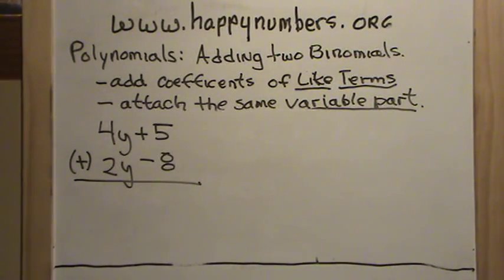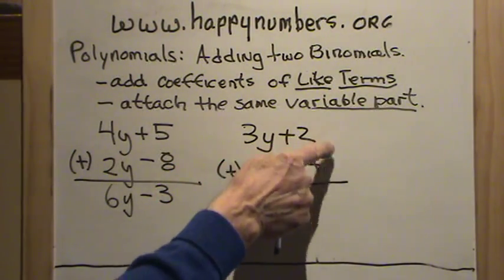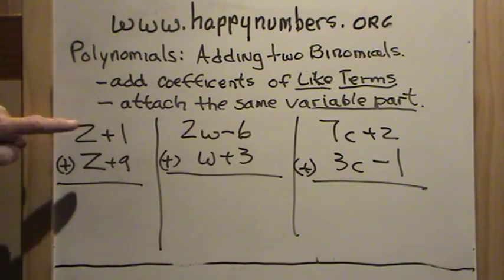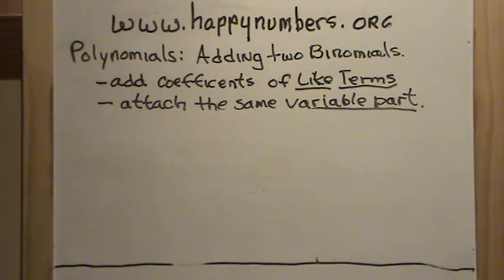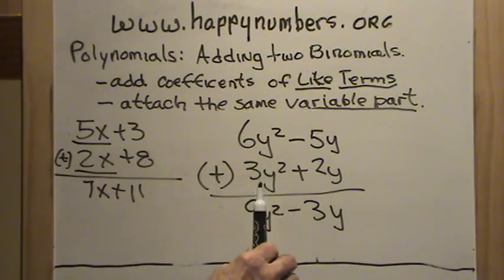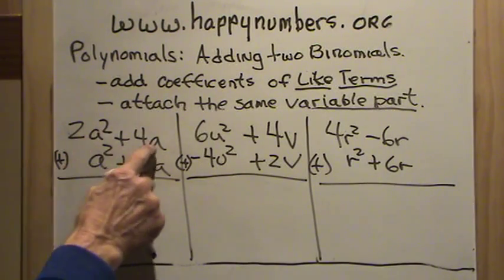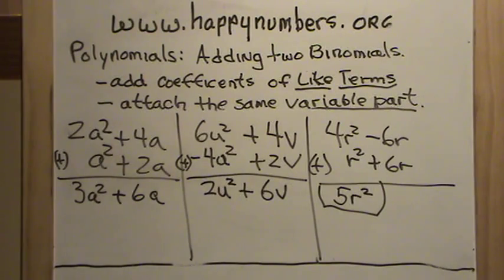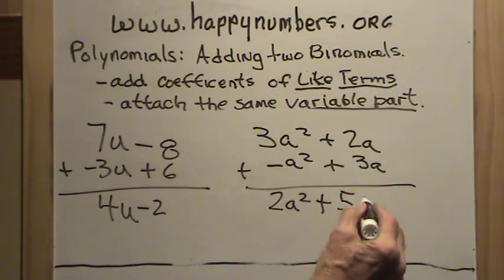Polynomials Adding Two Binomials